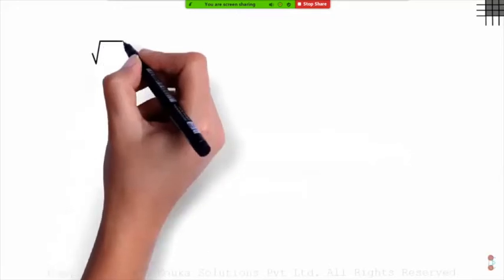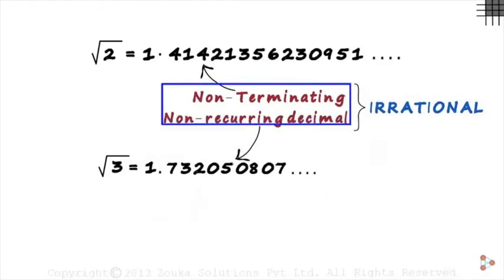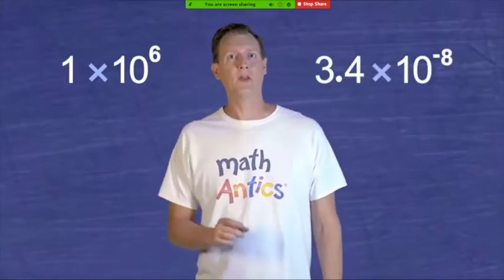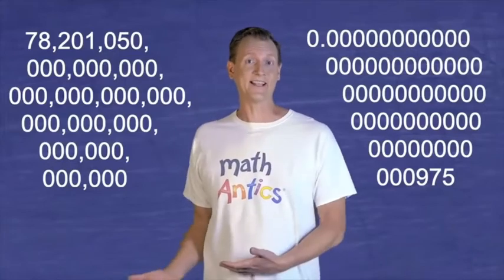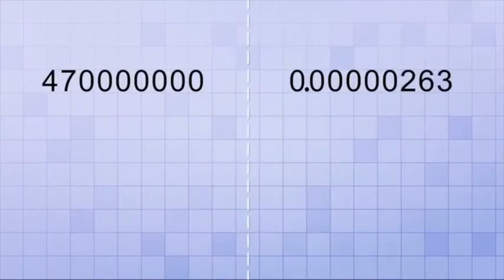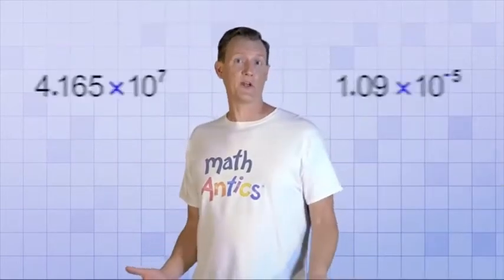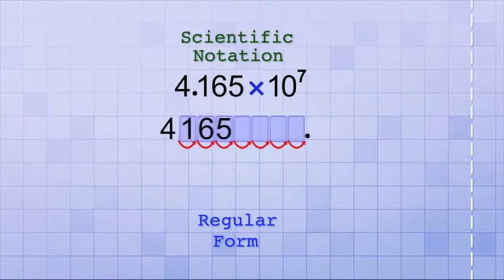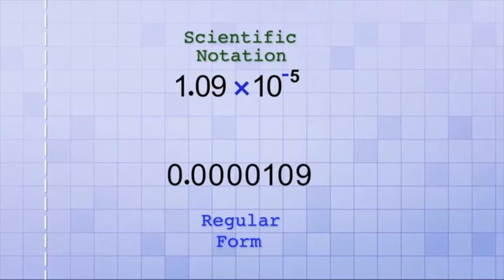Mr. Wamsted Teaches Scientific Notation